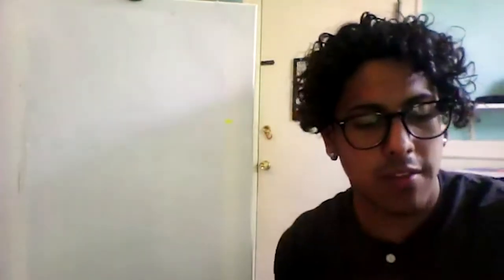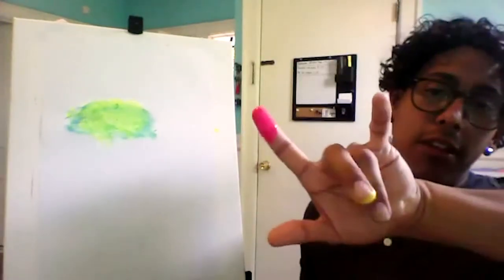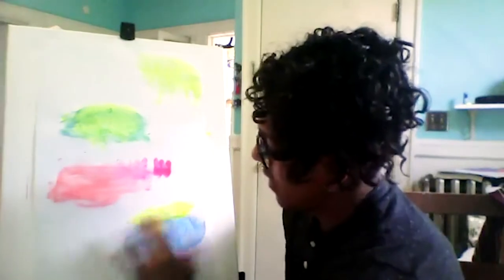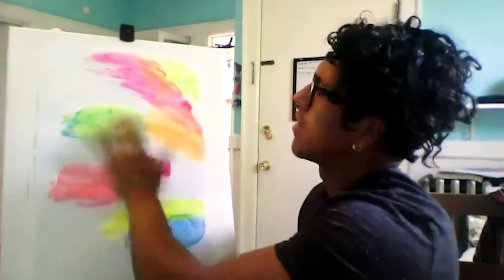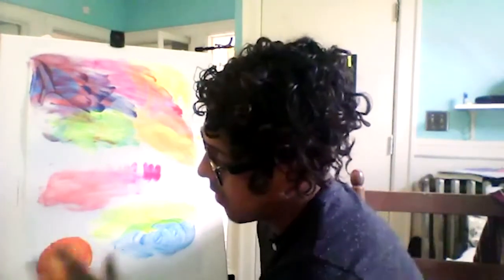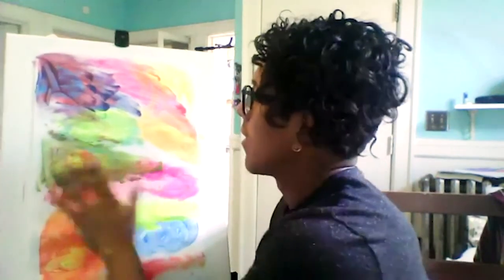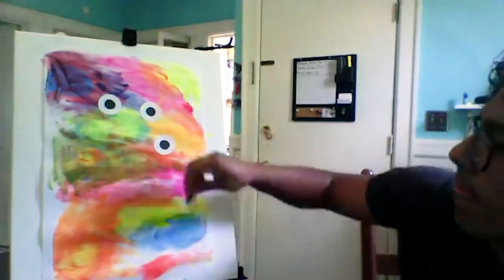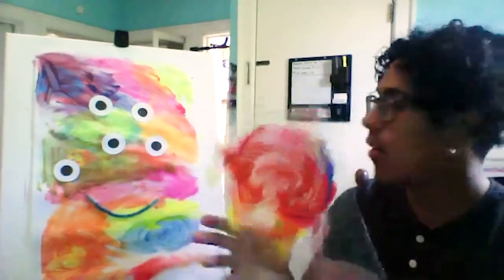Art with Andres: Finger Painting Creatures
Have an idea of a wild creature you want to paint? Andres will show you how to make it come to life! All you need is paint, watercolor pencils (or any colorful drawing utensil), a pipe cleaner, and finally googley eyes!